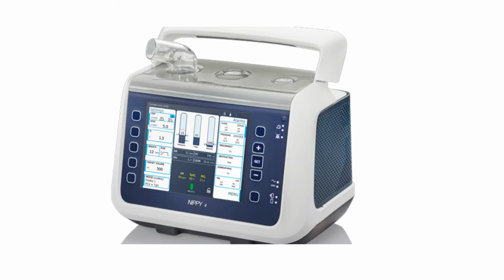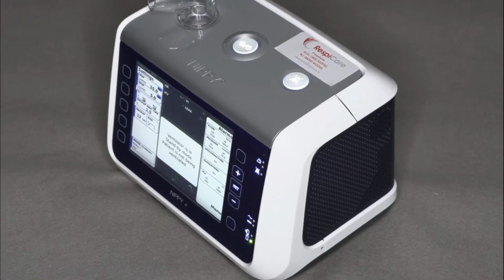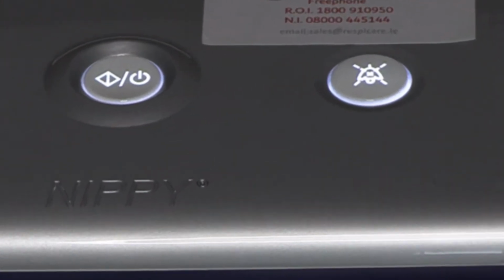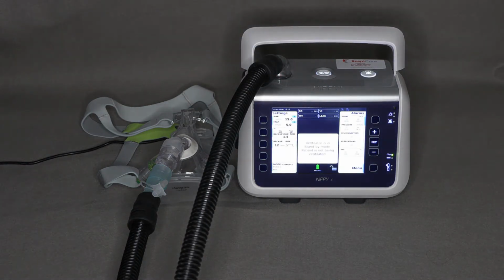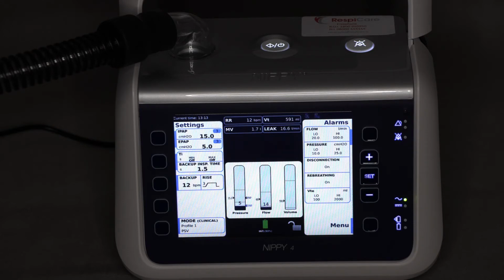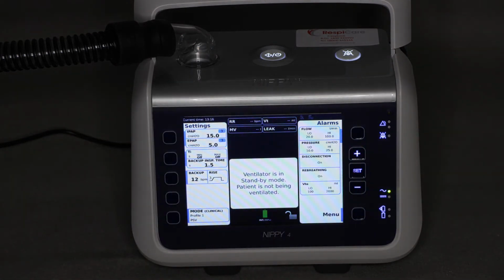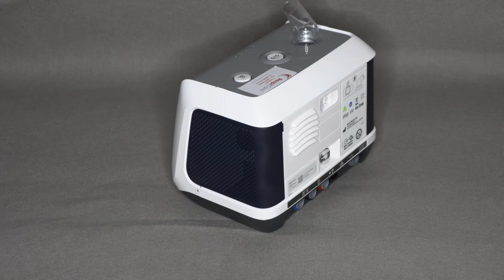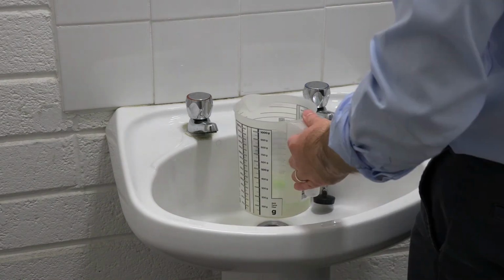Nippy 4 Operating Guide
Learn how to operating and care for your NIPPY 4 with our online guide for users and carers.